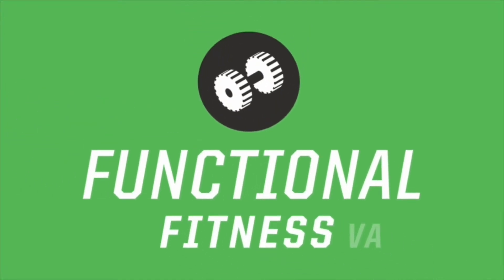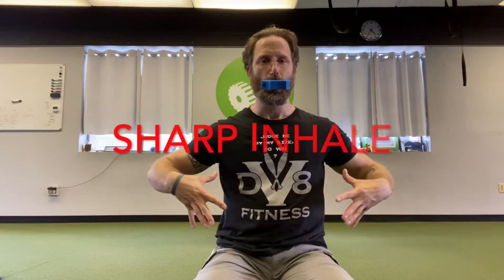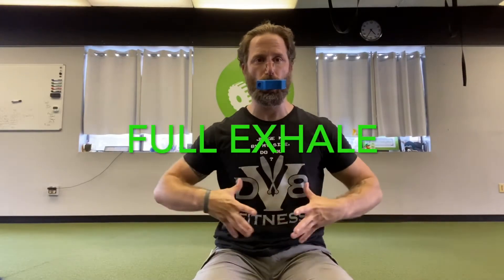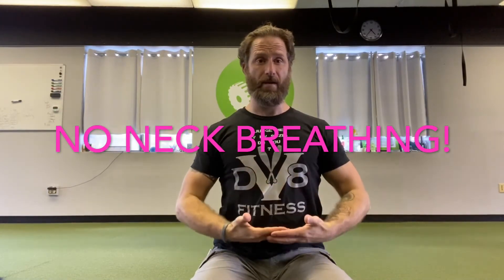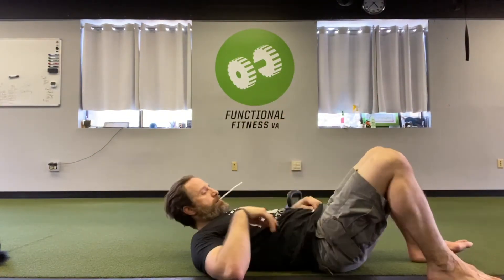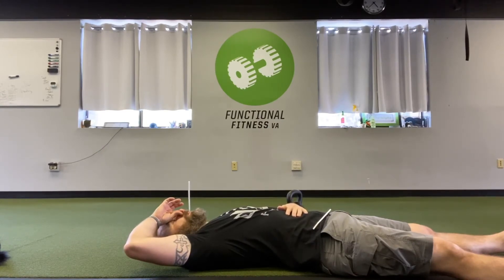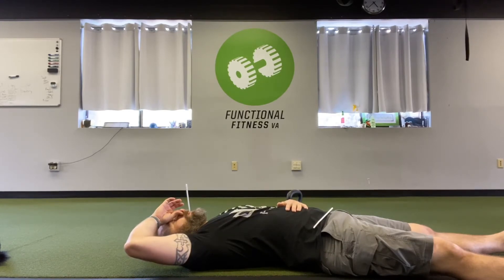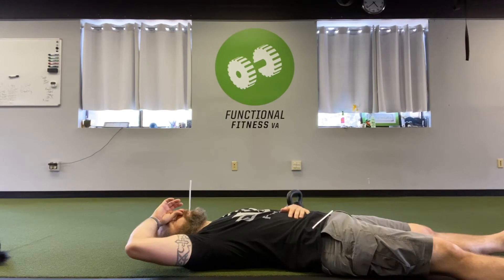Home Workout: BREATHING!!!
You breath? Now let's breath better!
You can work on strengthening your inhalation with a Bas Rutten O2 Trainer, or similarly with your fingers or a straw...
Additionally and maybe beforehand, you can use a straw to enhance your normal and relaxed diaphragmatic breathing.